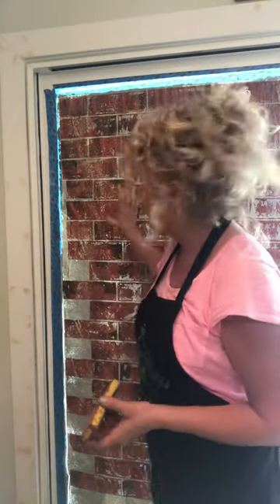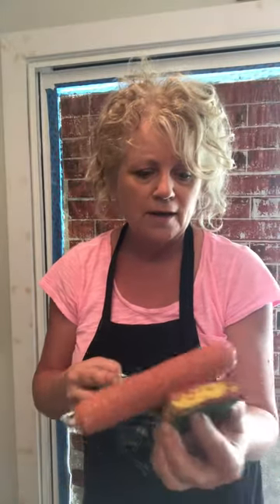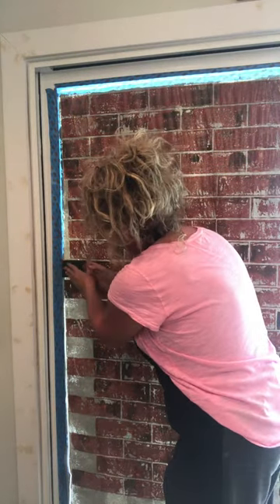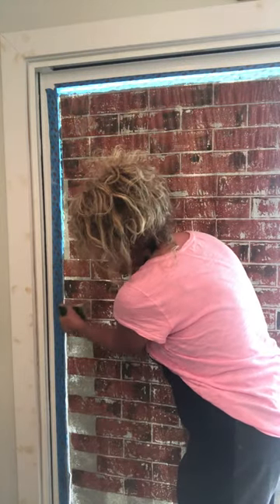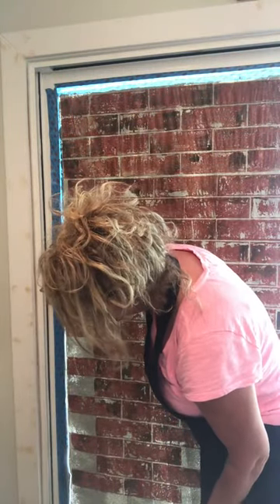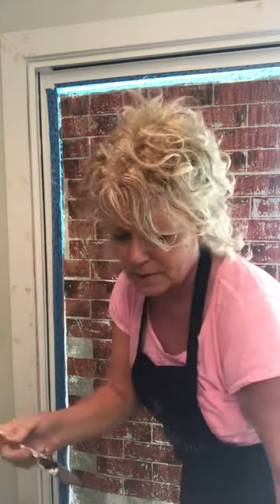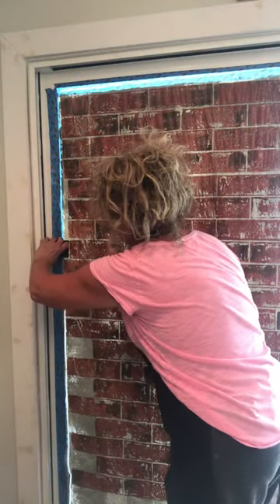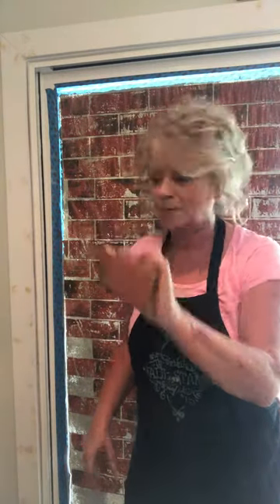1/2 Brick Stamped with Kitchen sponge.#3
Here is another video on how to hit those 1/2 Brick open spaces.
How to apply and color combinations.